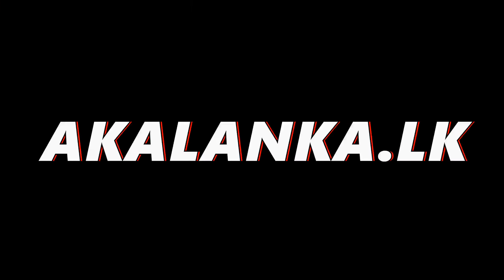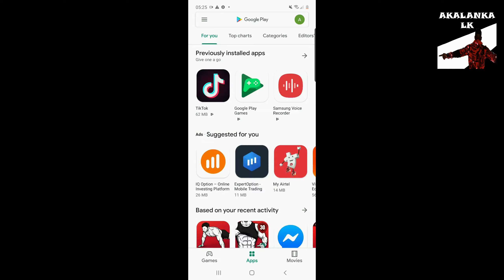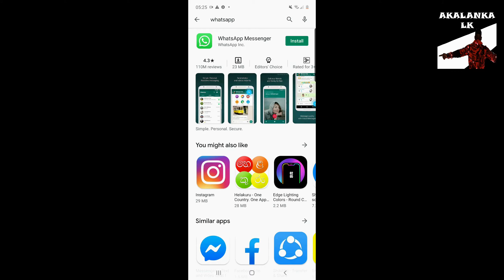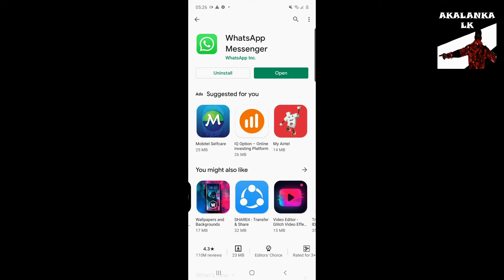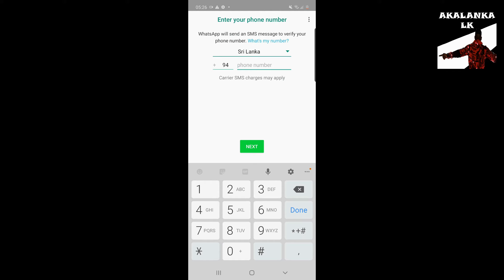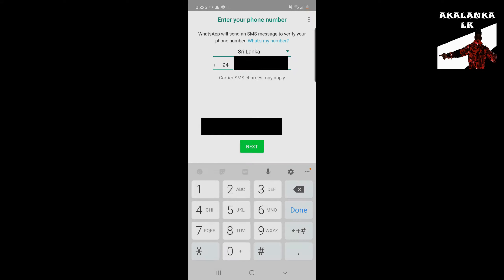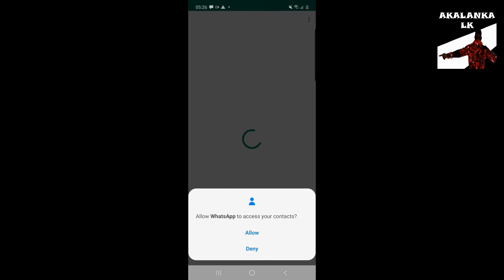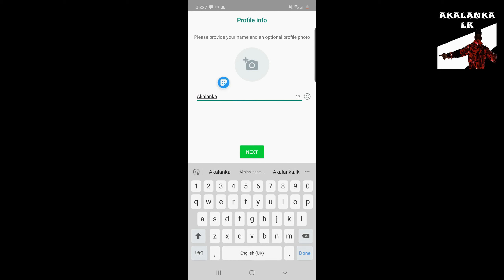HOW TO CREATE A WHATSAPP ACCOUNT IN SINHALA